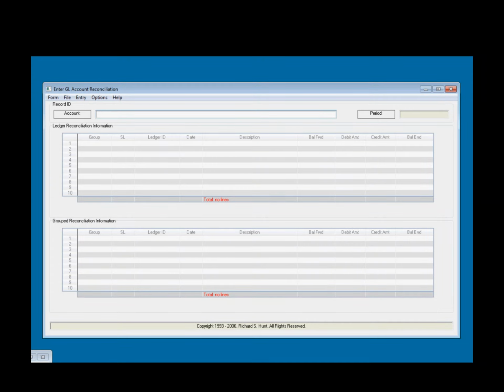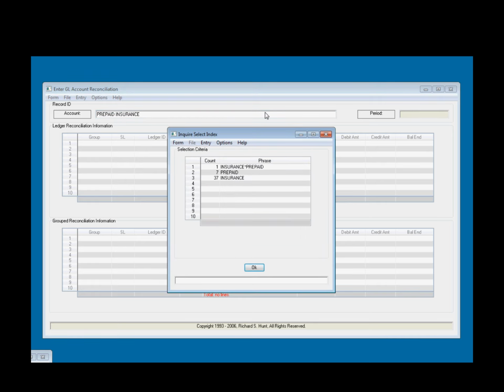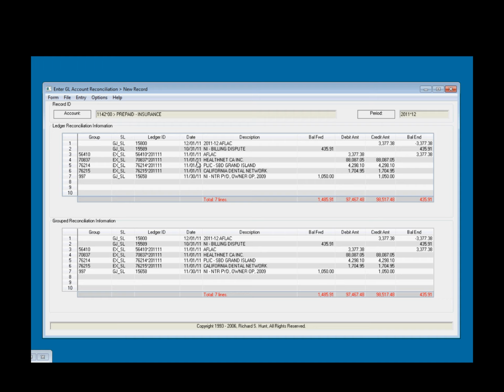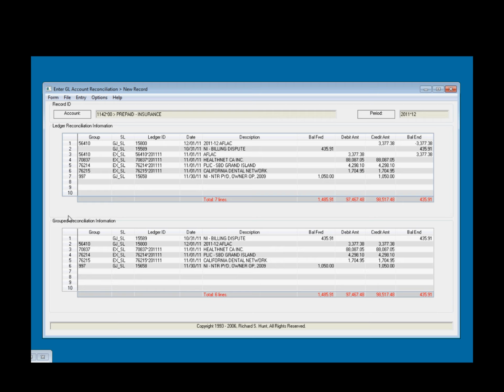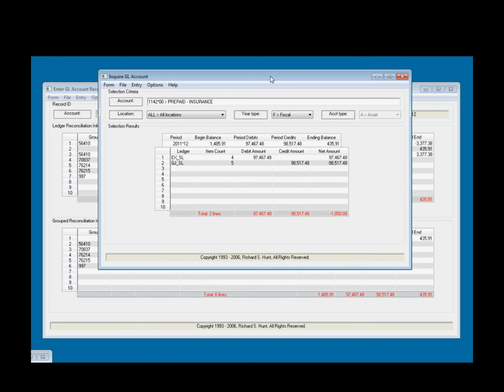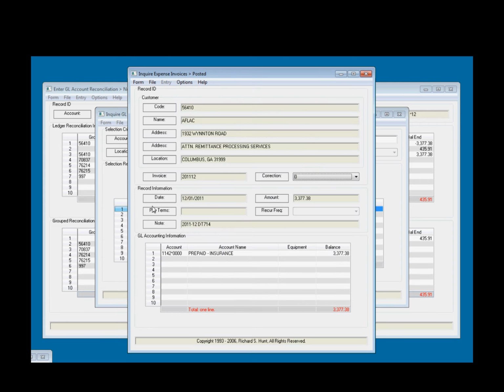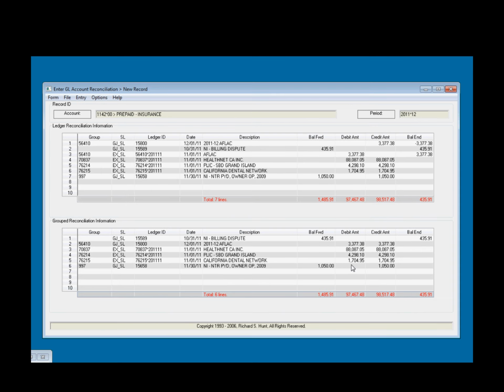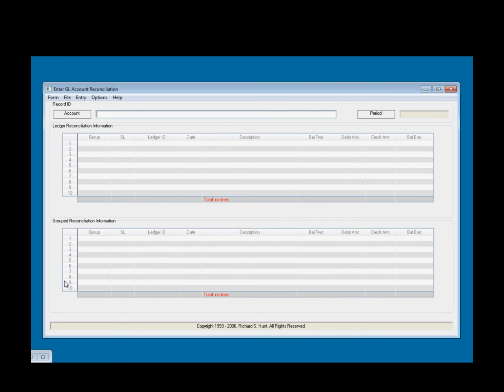Enter RBS - Copyright 2020, NOB Software LLC. Trucking Software.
Enter GL Account Reconciliation.

Reconcile GL accounts by accounting period. Normally this month end process could take days, this program could cut that time into a few hours. It allows for automatically grouping transactions from all the modules to simplify the reconciliation process. You select the grouping method that is most appropriate for each GL account which then allows you to detail or summarize the information to your liking.